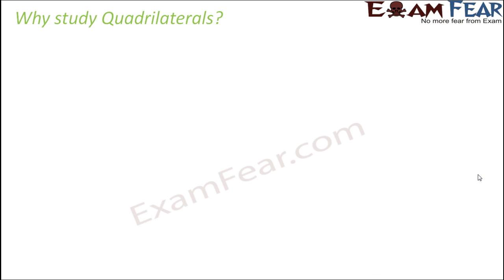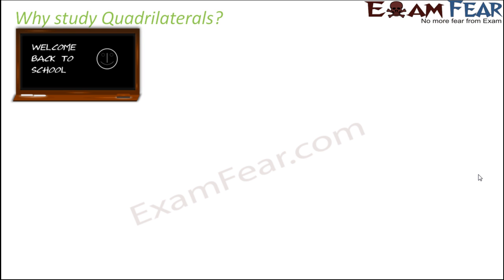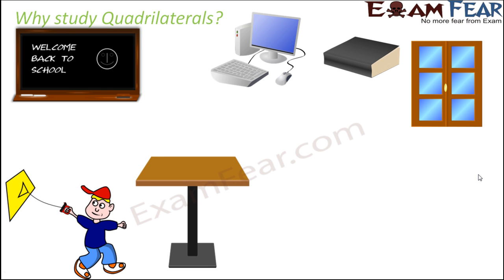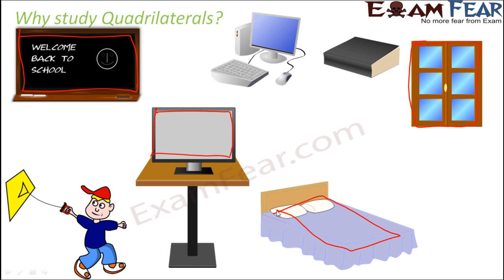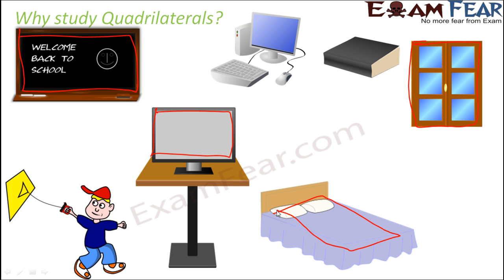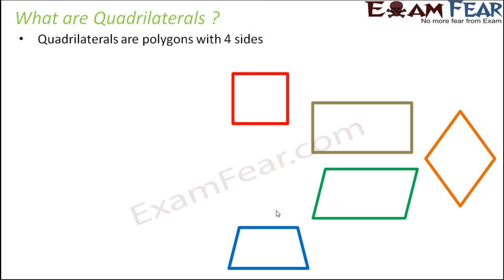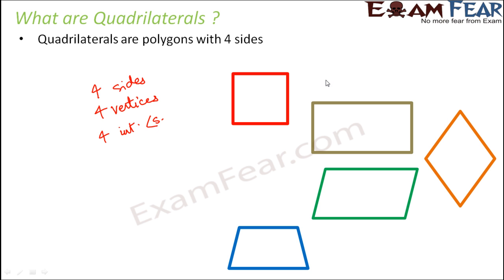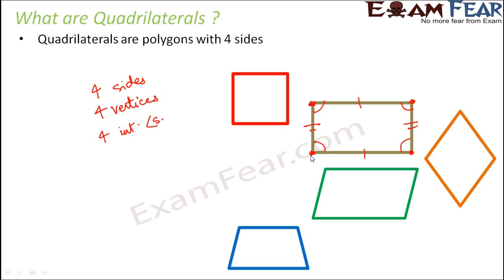Maths Quadrilaterals part 5 (Quadrilaterals) CBSE Class 8 Mathematics VIII